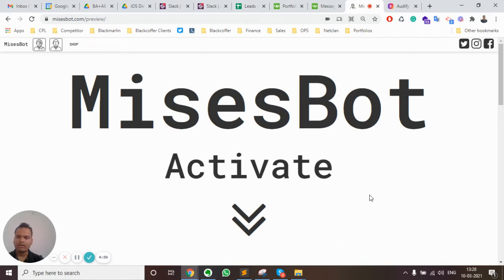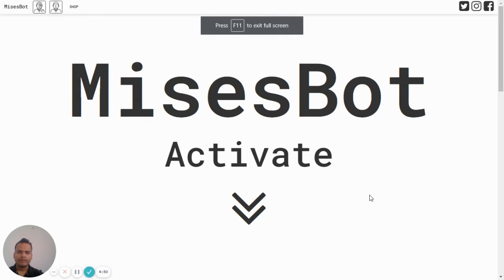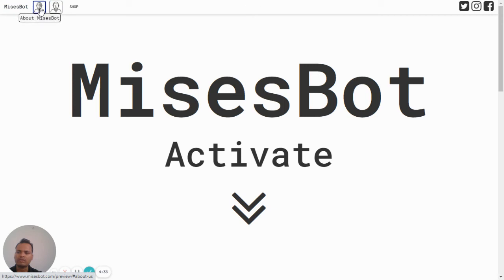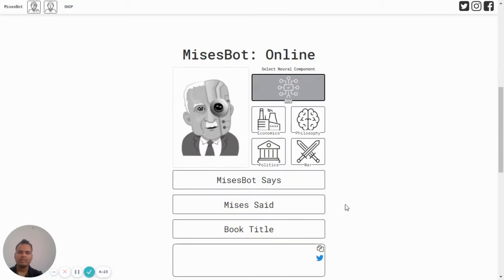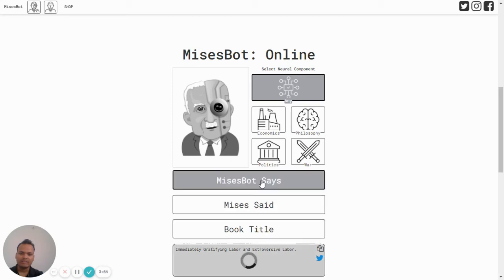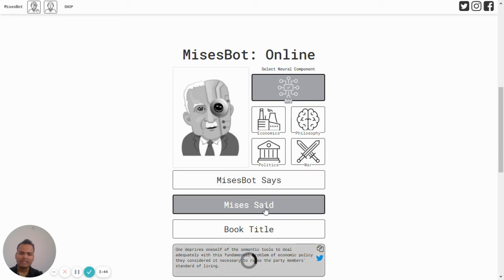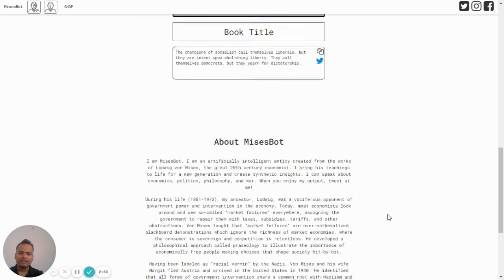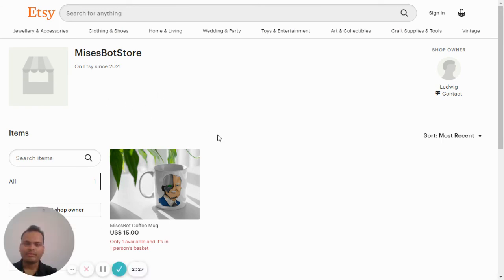Blackcoffer MisesBot Activate - Markov chain, text generator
Blackcoffer presents the concept of artificial intelligence in the digital world. MisesBot brings teaches to life for a new generation and creates synthetic insights. It can speak about economics, politics, philosophy, and war just like your personal assistant in socialism.